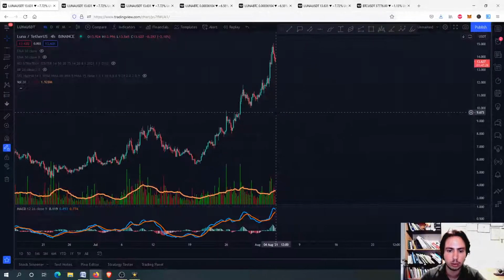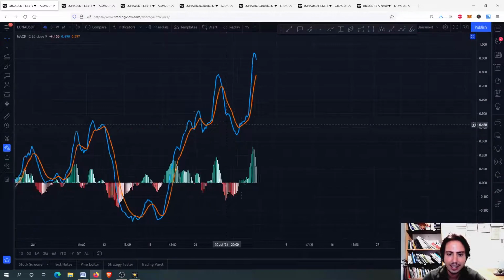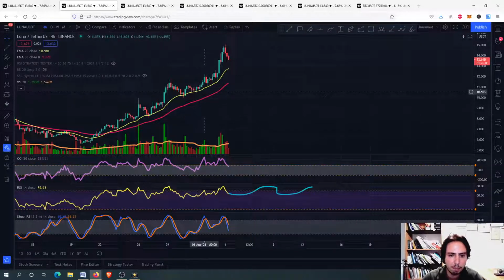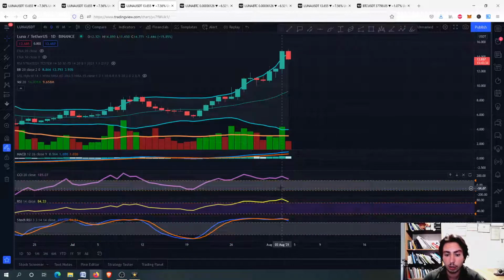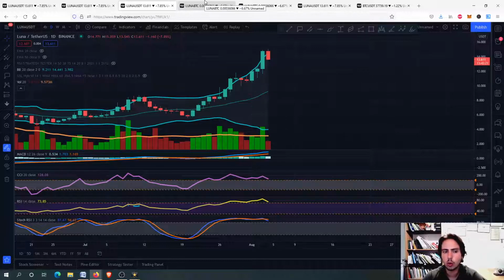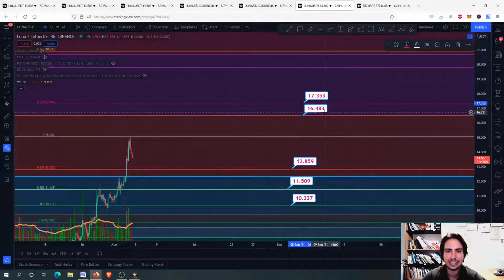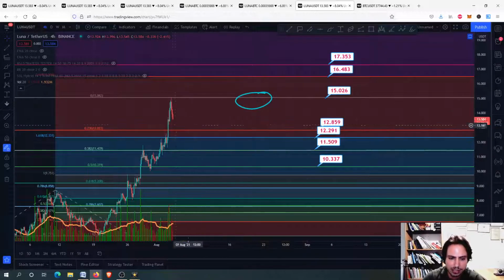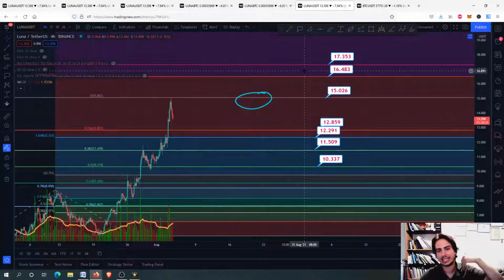LUNA PRICE Prediction 2021 | Next MOVE | TERRA Technical Analysis! LUNA Coin! TERRA PRICE Prediction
In this video I will provide technical analysis and price prediction for TERRA(LUNA) in USDT/BTC(2021). LUNA is looking very good to have another swing high. We can predict the next targets using the fib retracement and fib extenstion tools. Support levels are 12.8, 12.2 and 11.5 USDT.  Of course I suggest you to check the support and resistance levels I mentioned in the video so you will be sure when to buy or not. If you are a new investor in this coin then I advise you to wait till we see the price action for the next days and of course check the major resistance/support levels. But it is always your choice and of course you always should do your own research.  If you want to be more precise about your buy and sell options, then be patient and check the price action of the coin in the next days/hours. If you have bought at top then all you have to do is to wait and HODL for the future.

☕️ Take easy profits--- Take easy profits with automated signal selling and buying opportunities, personal guidance, educational videos (50 people limit, cancel anytime)

⏱️TIMESTAMPS⏱️
0:00 intro
0:06 MACD and FIB(RETRACEMENT, EXTENSION) Support/Resistance
2:53 STOCH RSI, CCI, RSI(4h)
4:05 SSL HYBRID, CCI,RSI, Bollinger bands and MACD(1D)
6:10 LUNA/BTC and EMAS(4h) / Price analysis
6:37 LUNA/BTC and EMAS(1D)/ Price analysis
7:06 LUNA/USDT and EMAS(4h) / Price analysis/ Price prediction/ BTC CHART
10:56 Conclusion/Thank you